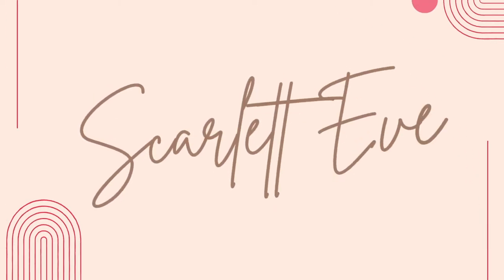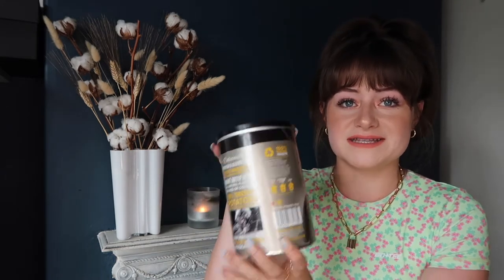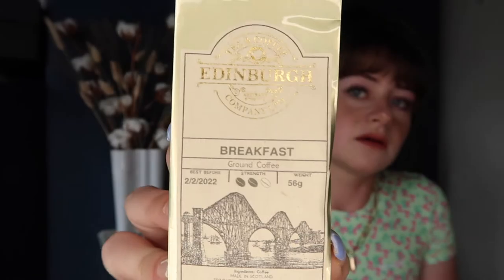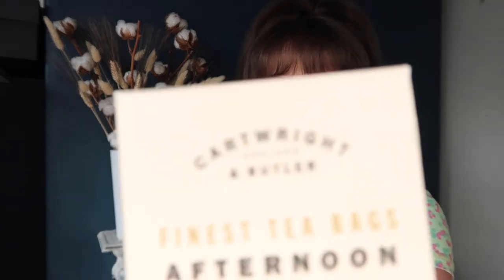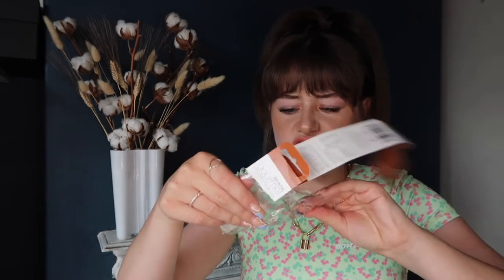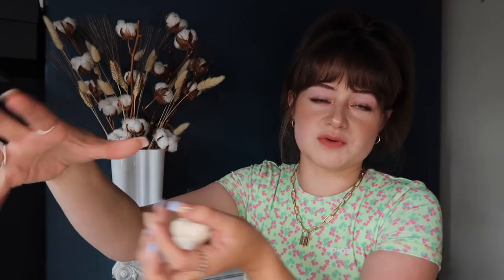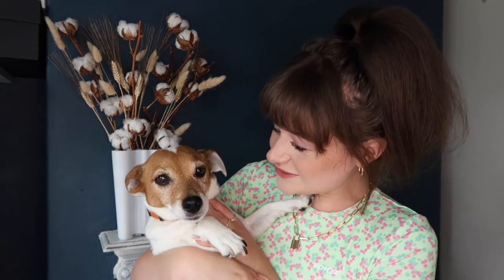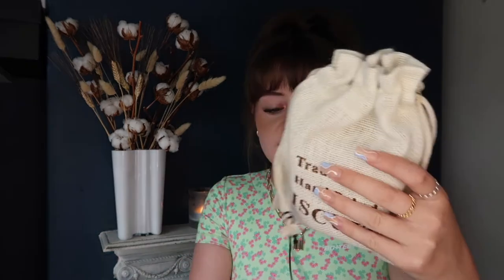hampers.com taste testing | Unboxing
These are my fave type of videos because I get to stuff me face!🐷

If you liked this video and want to see more from me, I post every Friday👀

LOVE YOU BEAUTIFUL PEOPLE!

XOXOXOXOXOXOXOXOXOXOXOX